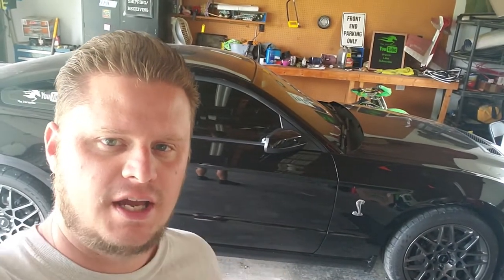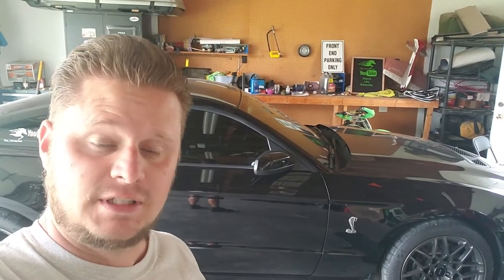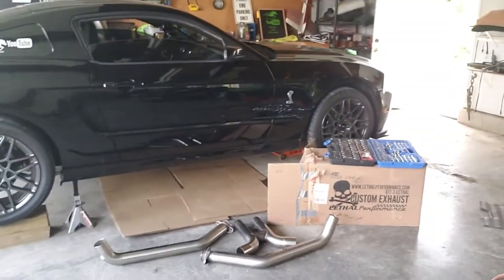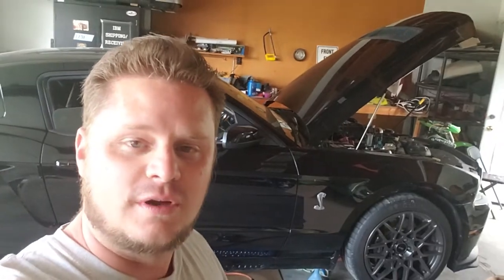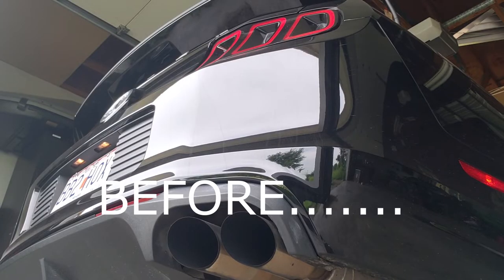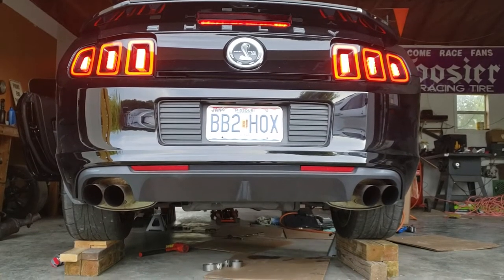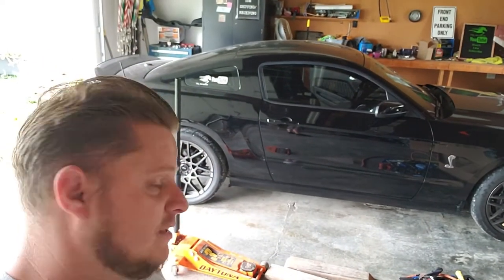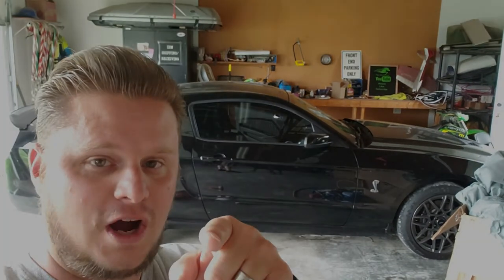Off road H-pipe installed on the Shelby GT500!!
Finally got the h-pipe installed on the car!! cant wait for the next few upgrades coming on the car! 700rwhp here we come!!